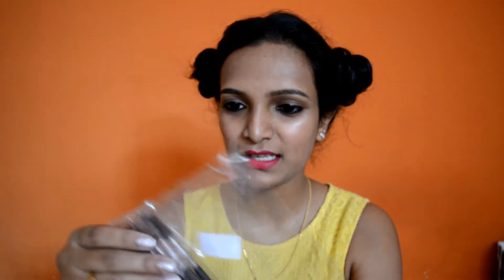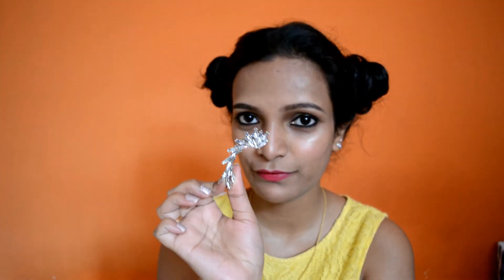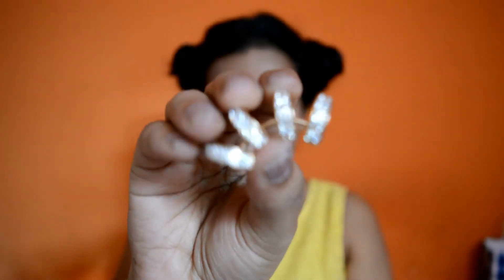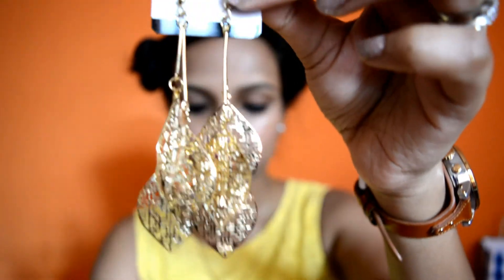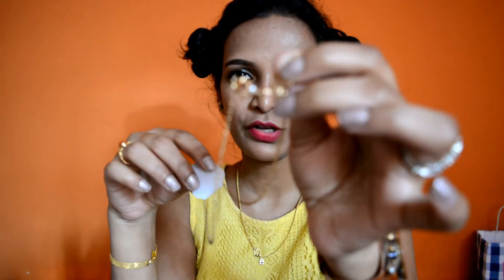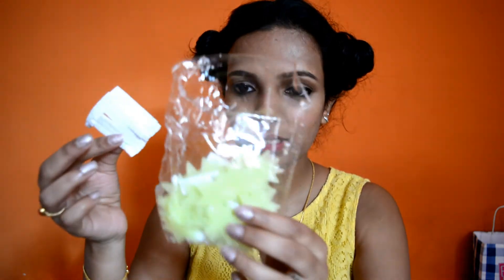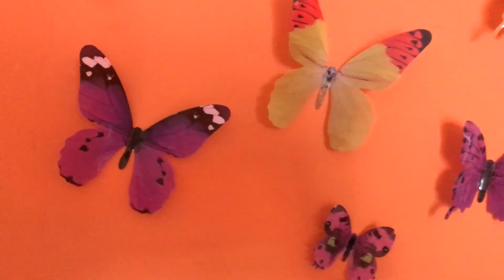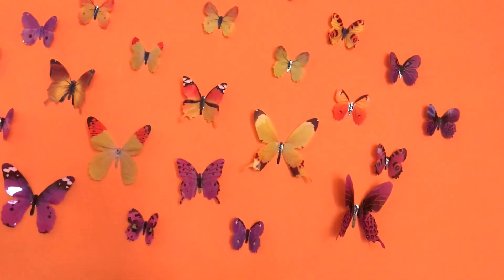Aliexpress Haul || Kavya - BeautywithBrain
Hi everyone!
Hope you all are doing good!

You may also enjoy:
How to remove sun tan, brighten skin, makes skin glow with CUCUMBER and its top uses.